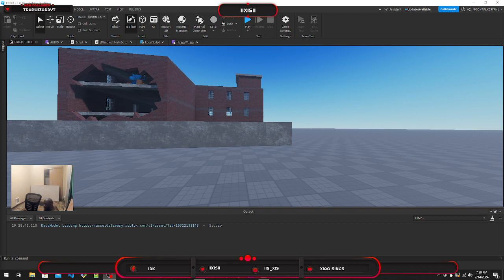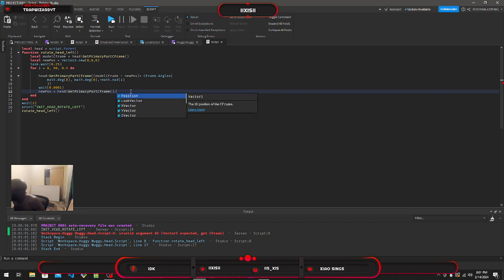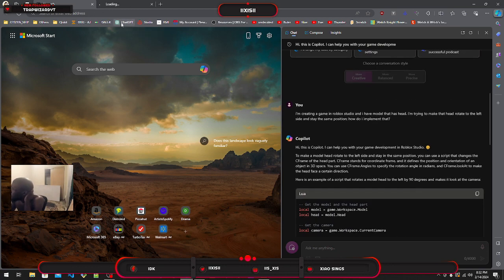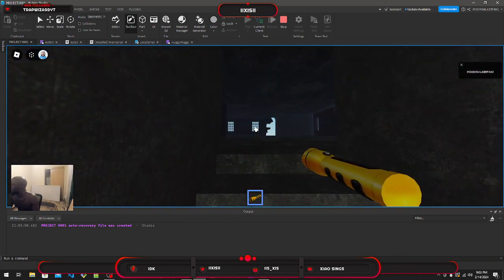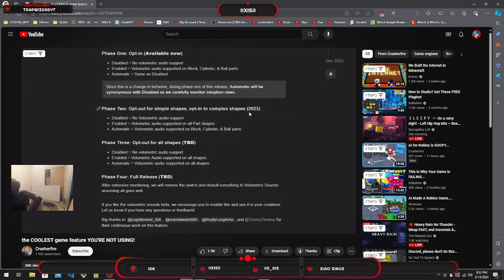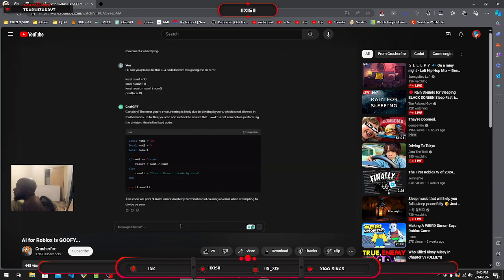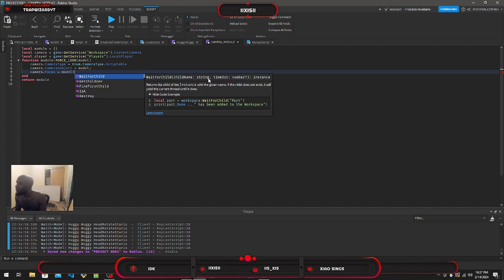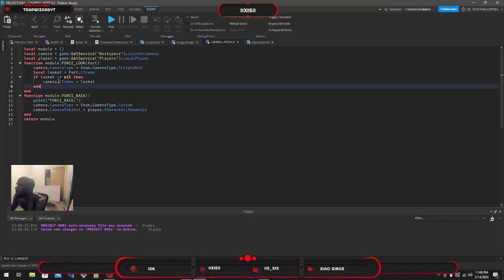PROJECT SCARE THE KIDS E.P 2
This was a live broadcast on twitch by iixisii
In this video iixisii is developing a new game in roblox studio. The game will feature familiar faces like huggy wuggy from poppy playtime other undefined monster. iixisii will be broadcasting this live on twitch everyday, you want to come and see on the development is going you can come and watch me live